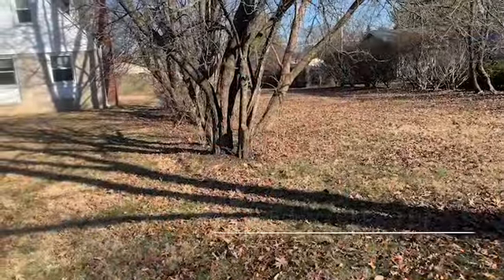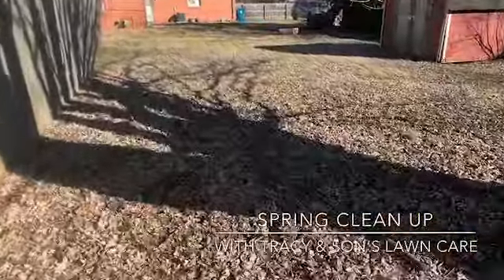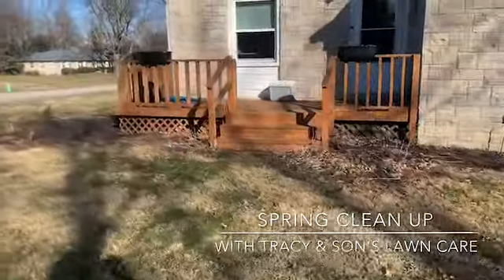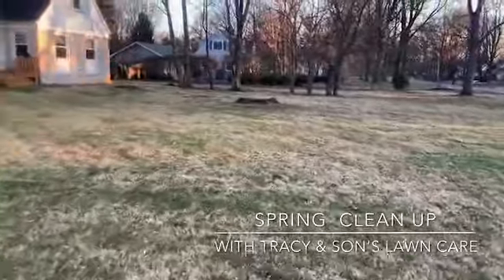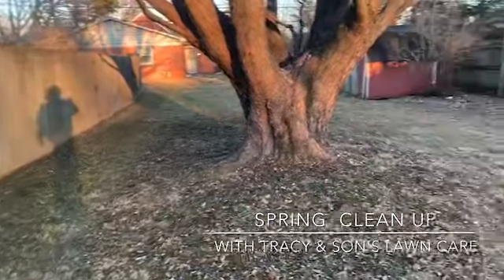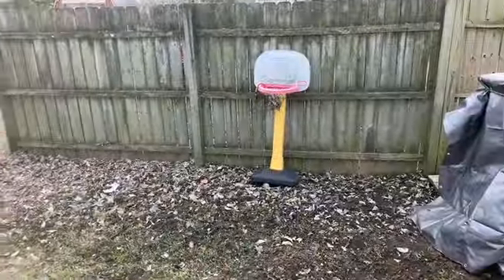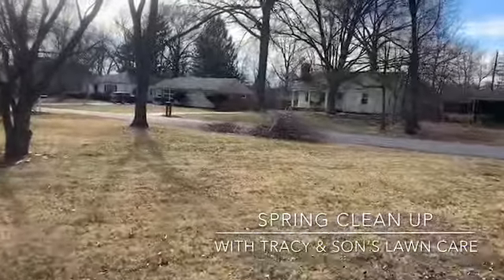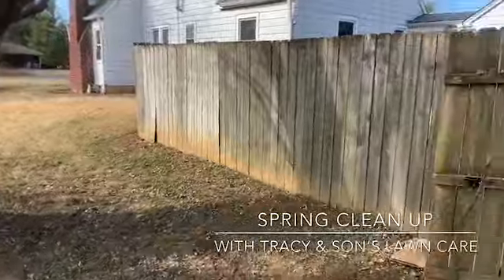LAWN CARE SPRING CLEAN UP